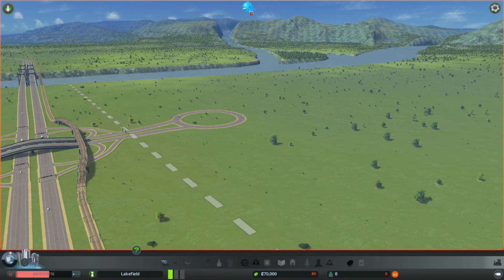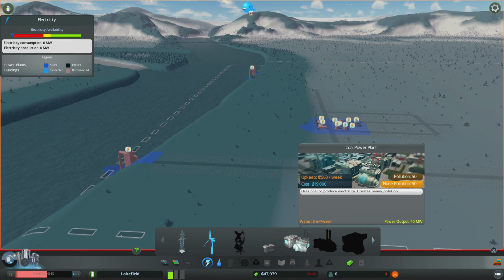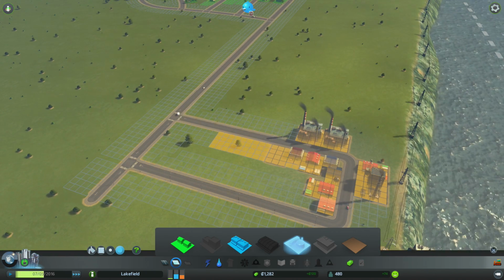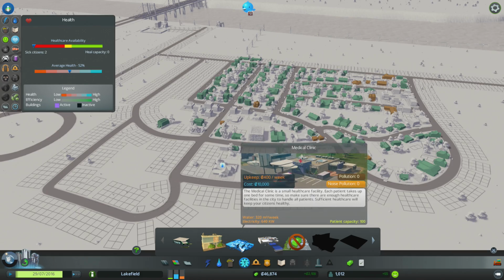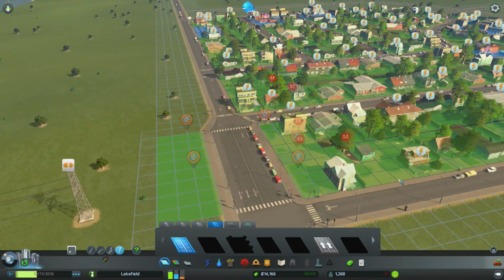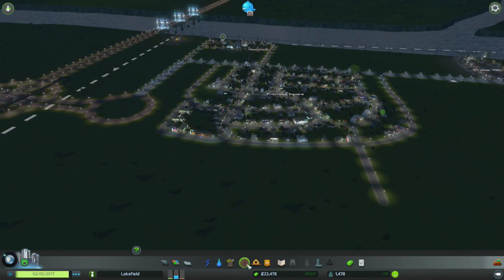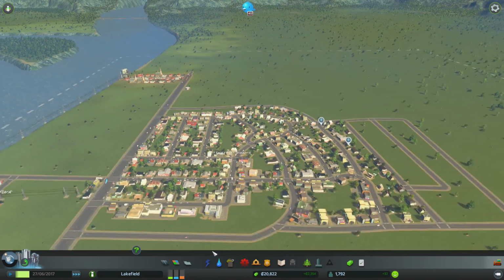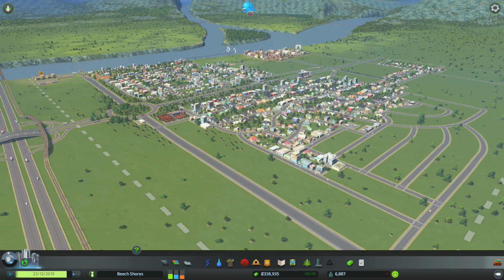FIRST TOWN TIPS | Cities Skylines Beginners Guide